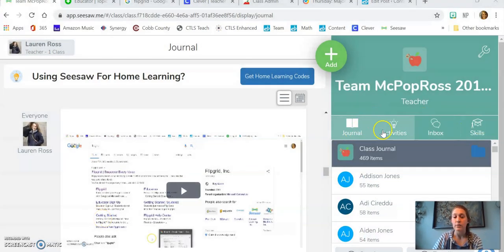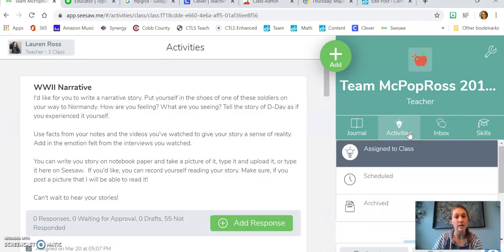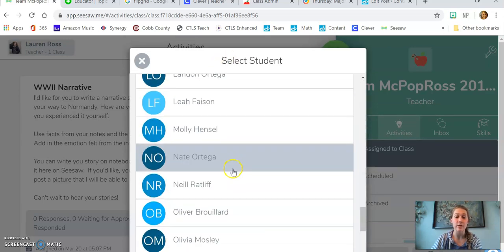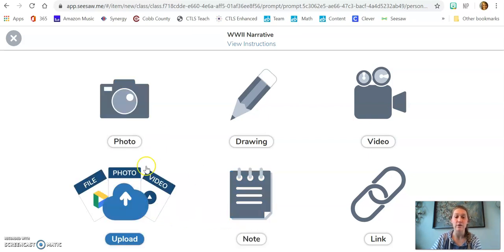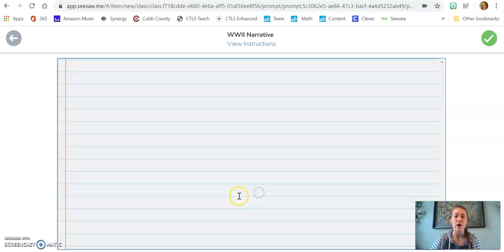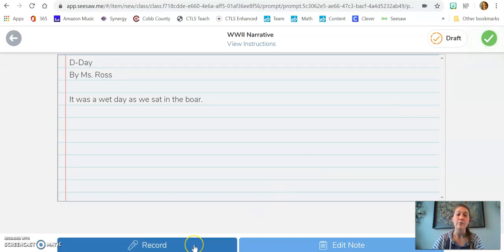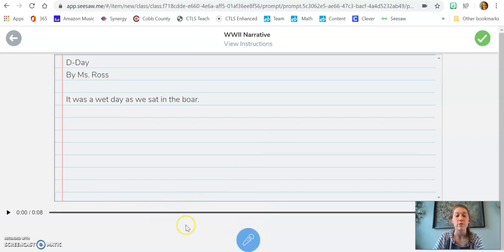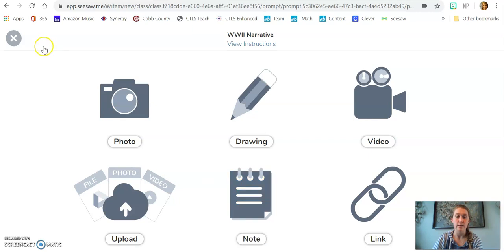How to Submit Assignments in Seesaw